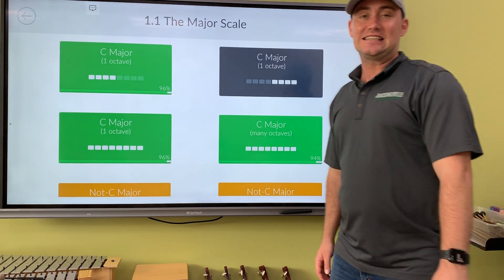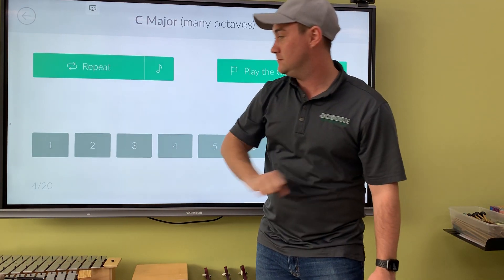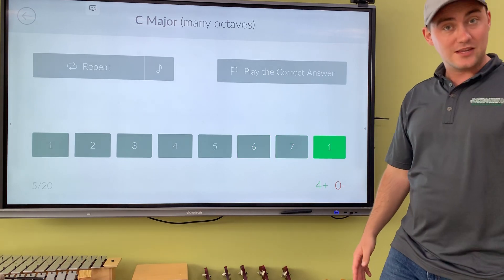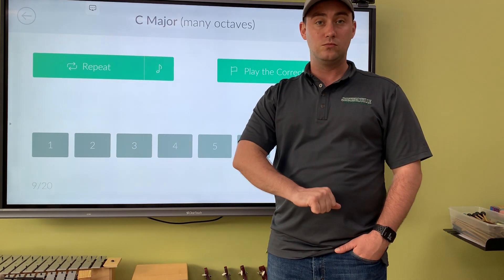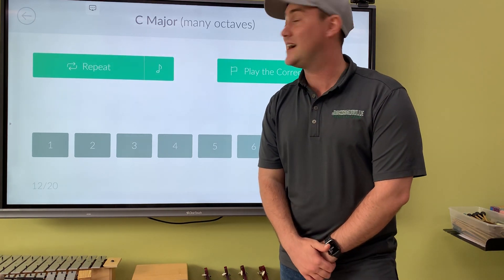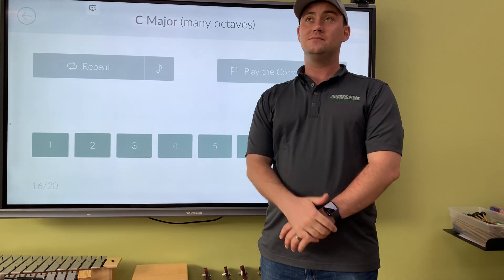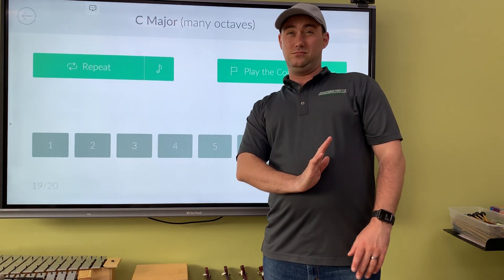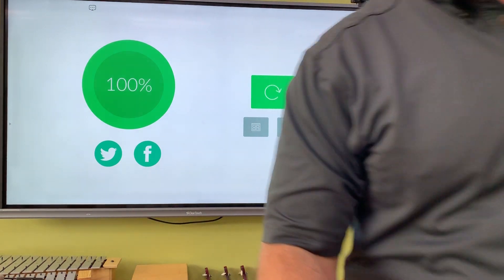Functional Ear Training Game (C Major Many Octaves) Perfect Score walkthrough with Mr. Sontag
Hello Everyone! Here is a functional ear training game that I recently downloaded on our Clear Touch Panel at school. Using this game, students are able to develop pitch recognition and further concept mastery of the major scale. Usually students take turns trying to identify each note with a little help from Mr. Sontag. Here I want to encourage you to try to guess the correct note, while I share all of my tips and tricks to help us remember the individual notes and how they relate to DO. If you like this video, I will be sure to upload more functional ear training quizzes in different keys and octaves as well. Feel free to let me know how you remember your scale degrees!